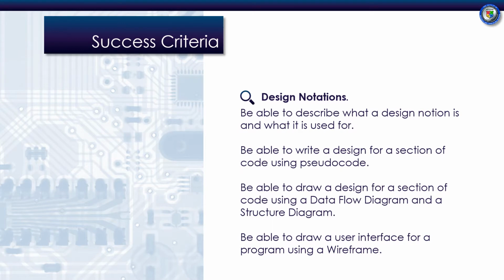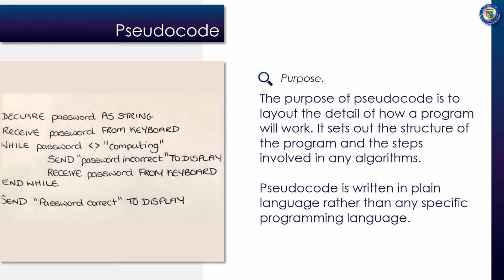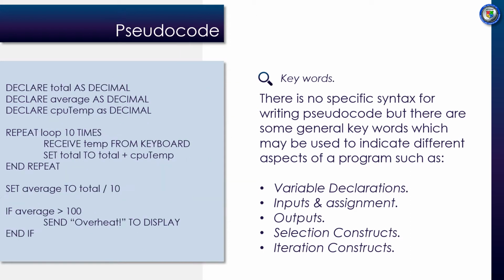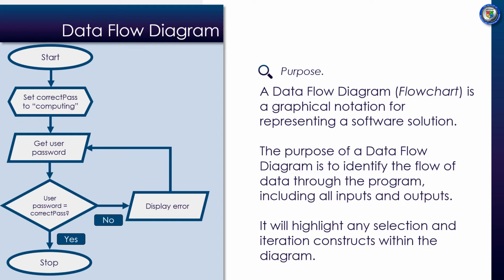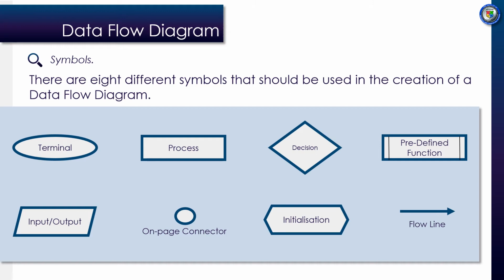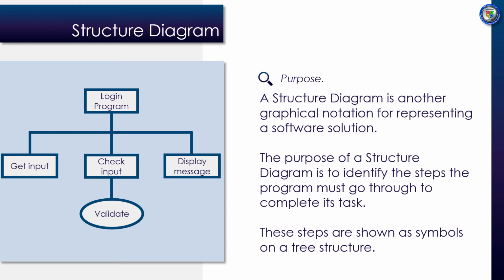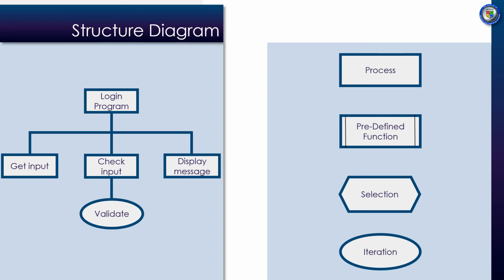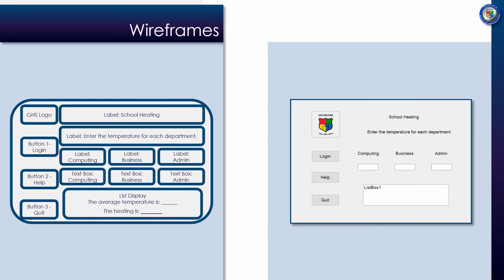Design Notations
In this video we will look at the Design Notations used to create a design or algorithm for our project.  We will look at a variety of notations including Pseudocode, Data Flow Diagram, Structured Diagram and Wireframes.  We will discuss the use of these and look at some examples.